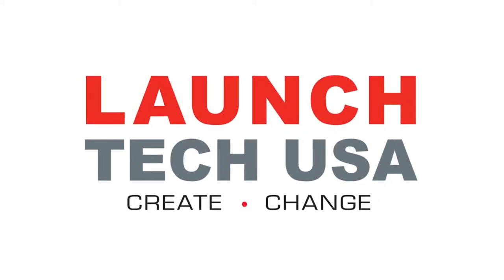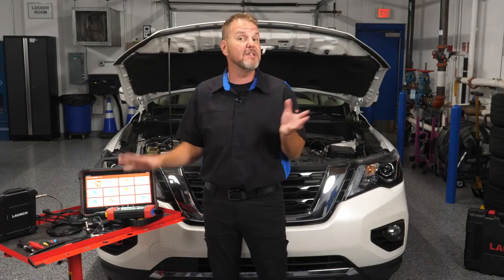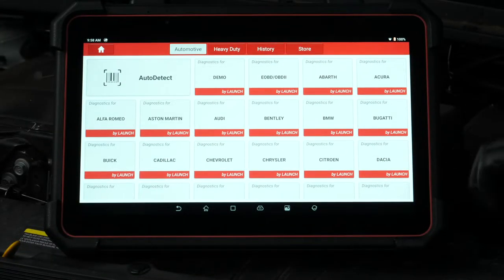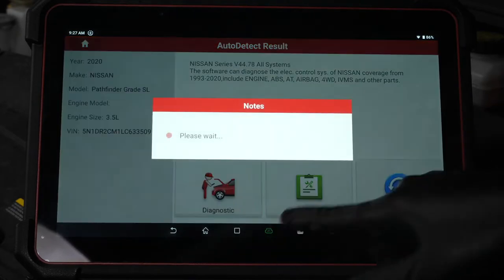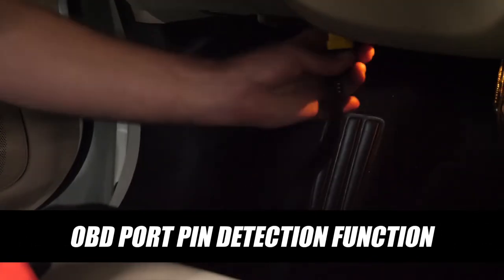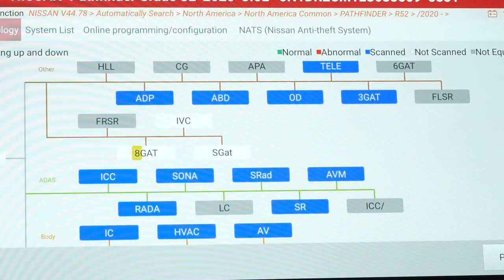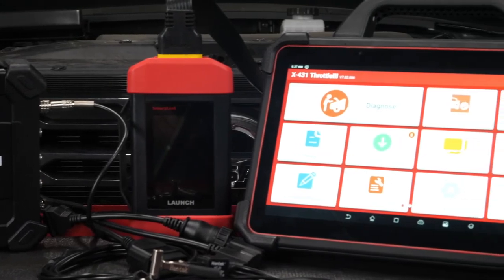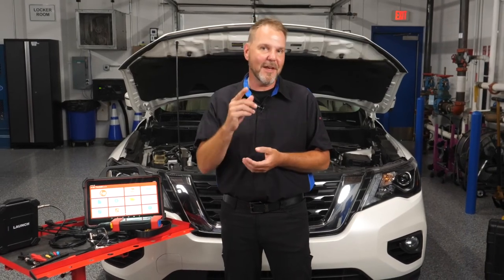Launch Tech's New X-431 Throttle III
Joe Keene, automotive video content producer at Babcox Media, demonstrates the Launch Tech X-431 Throttle III, a diagnostic scan tool built on performance and speed that uses Wi-Fi and SmartLink VCI connectivity and features a plethora of new functionalities.